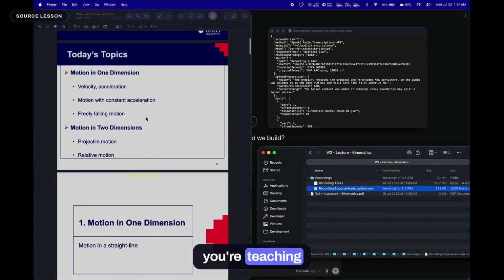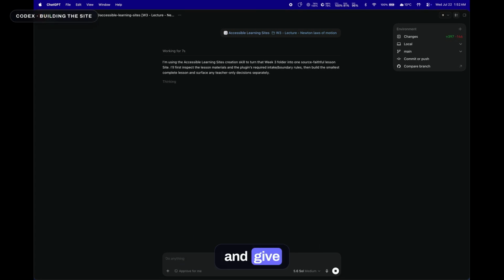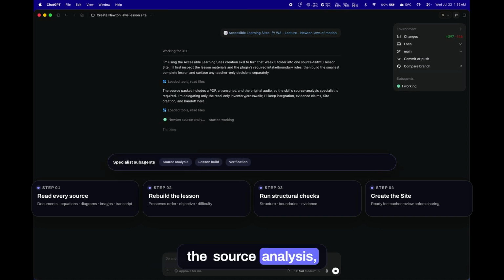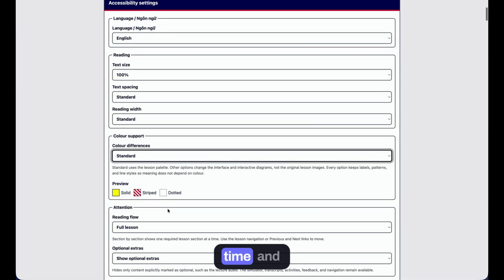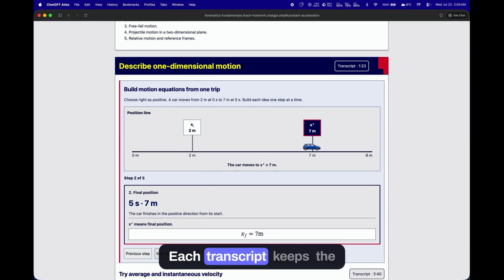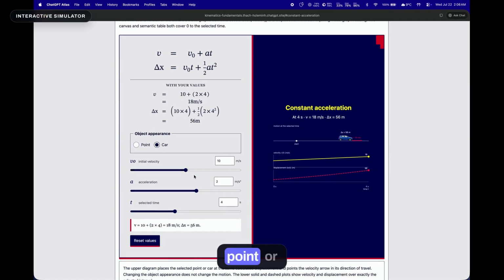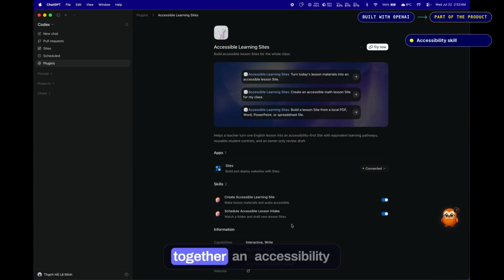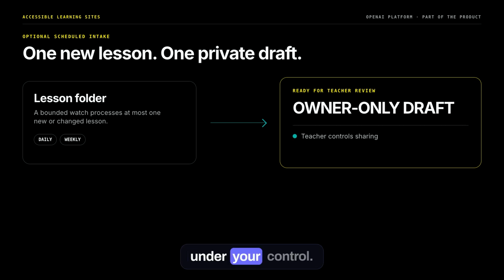Accessible Learning Sites - OpenAI Build Week 2026